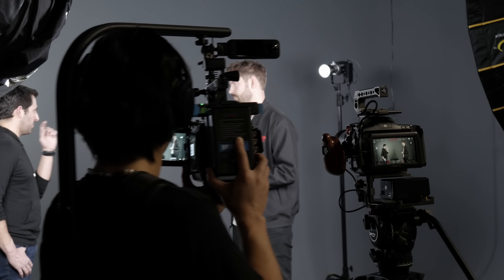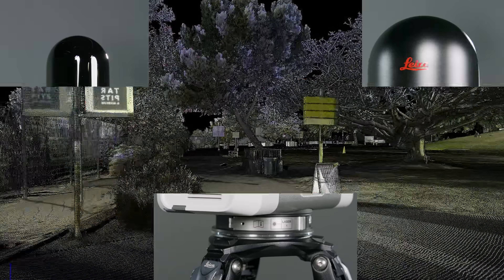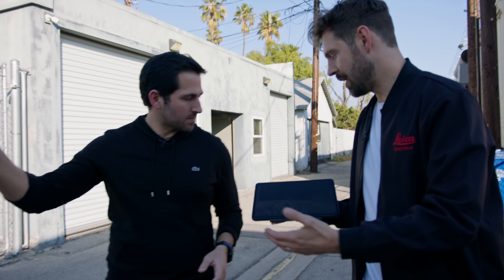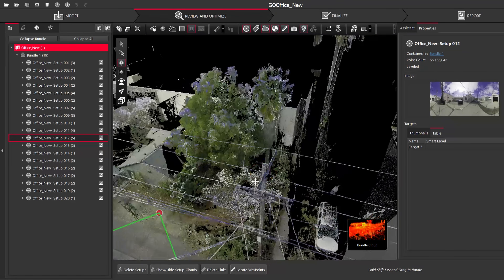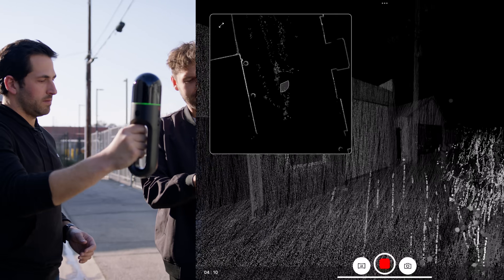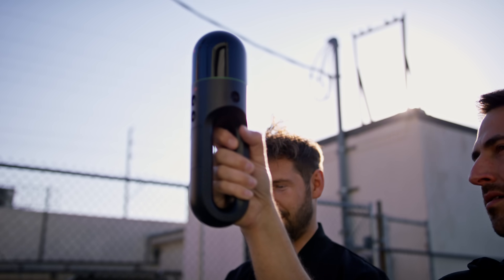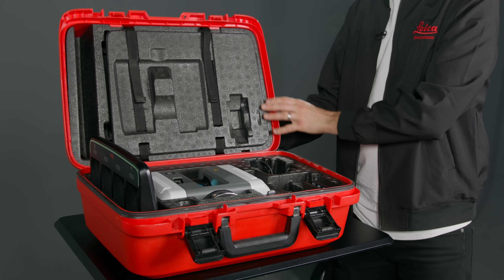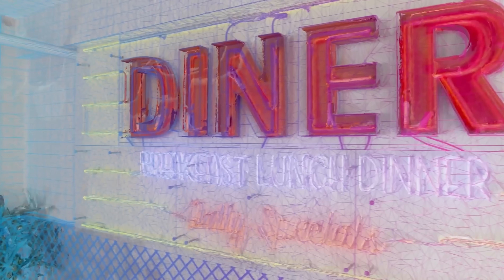How this $60K scanner will change filmmaking (LiDAR Deep Dive with Leica Geosystems)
Step into the future of filmmaking with LiDAR technology! In this video, we explore how Leica Geosystems' cutting-edge LiDAR scanners are transforming location scouting, VFX, and virtual production. From creating ultra-precise 3D maps to building digital twins for LED walls, discover why this might be the most important tool you're not using yet.

Level up your creative video toolkit with our free newsletter. Your guide to AI, virtual produciton, and beyond.

⏱ CHAPTERS

00:00 Intro
00:55 What is LiDAR
01:19 Entry Level Scanner
02:45 Handheld Scanner
04:36 Scanning an Alley
07:30 History of Leica Geosystems
08:48 LiDAR in Filmmaking
09:35 Their most precise scanner
11:29 What's it cost